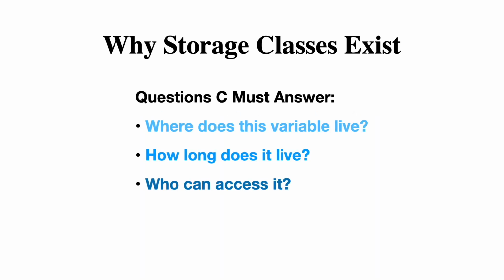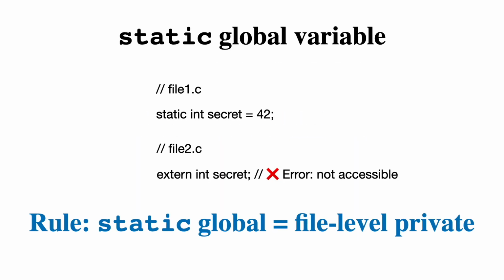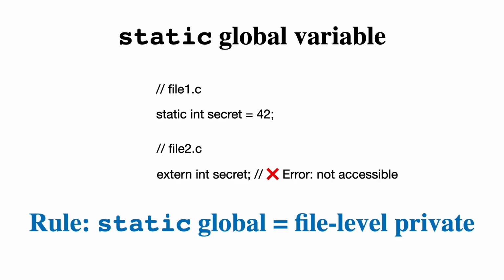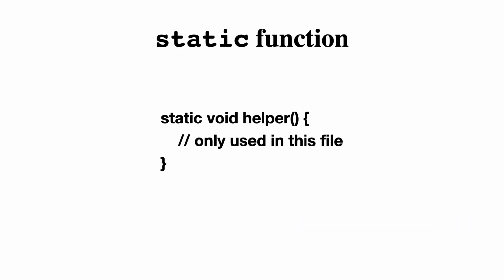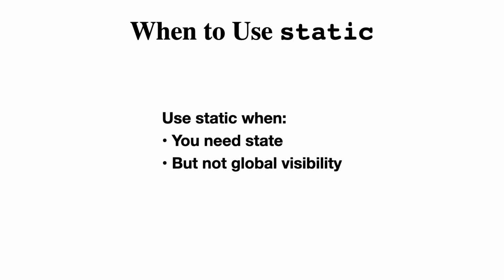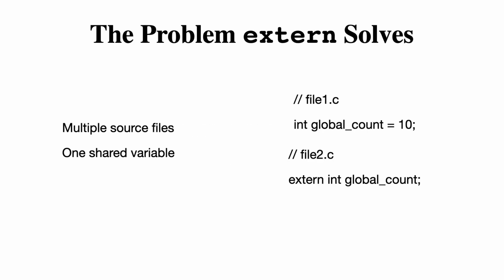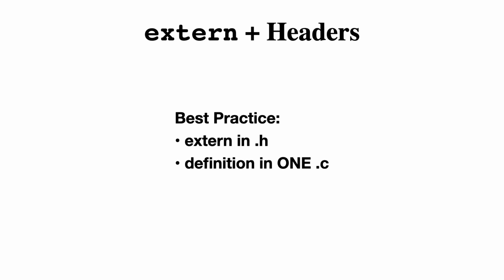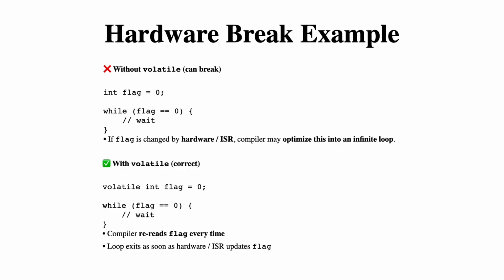EPISODE 9: static, extern, volatile Explained: Storage Classes That Actually Matter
Most developers memorize static, extern, and volatile —
but very few actually understand why they exist and when they matter.
In this episode, we break down storage classes in C in a simple, visual, and systems-oriented way.
You’ll learn:
What static really does (and why it remembers values)
How extern works across multiple source files
Why volatile is critical when dealing with hardware, interrupts, and registers
Common mistakes that lead to linker errors and hard-to-debug bugs
How these keywords are used in embedded systems, firmware, drivers, and OS code
This is not exam-focused theory —
this is how real systems engineers think about C.
📌 If you’re preparing for:
Embedded / Firmware roles
Systems programming
Low-level interviews
Or want to truly understand C beyond syntax
👉 this episode is foundational.